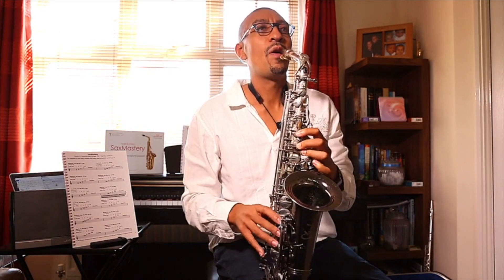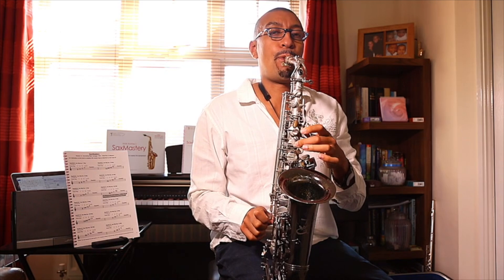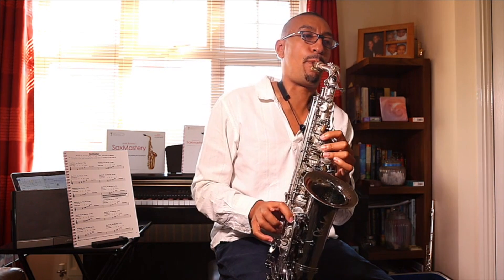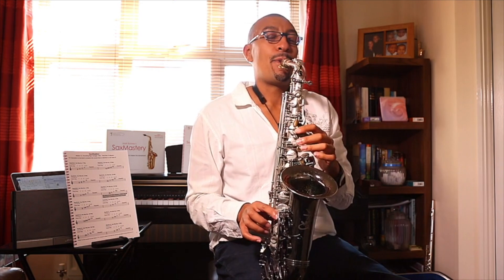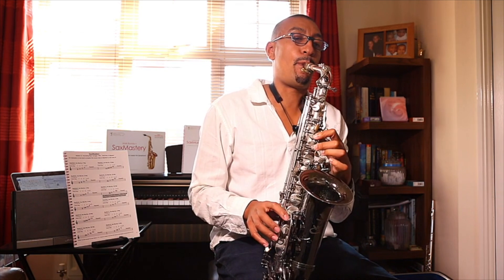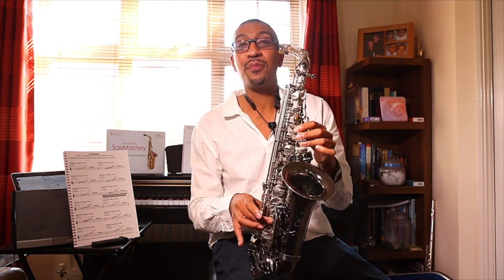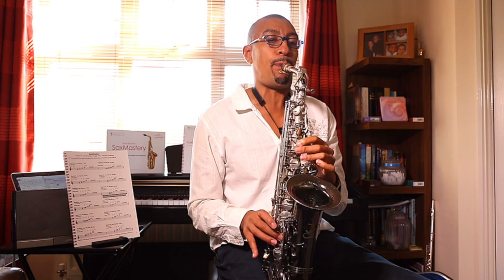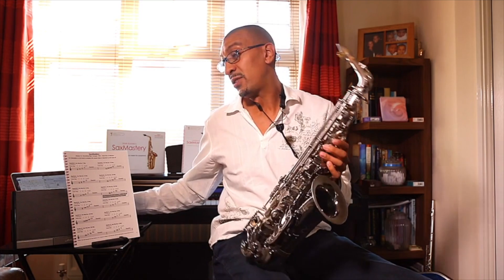34 - SaxMastery Year 1 - LESSON 4 MODULE 16 - Ascending 1358 in 12 Keys - Free lesson SAMPLE